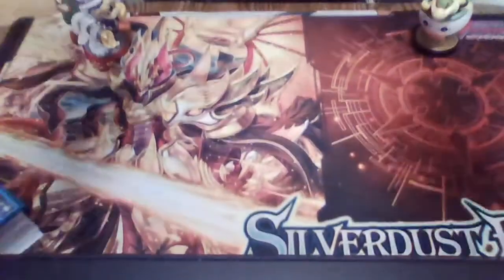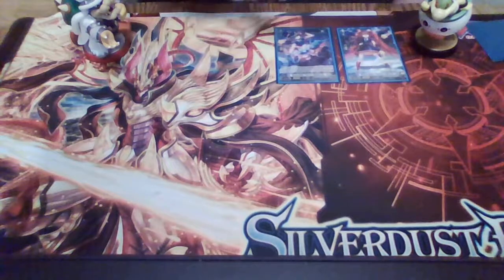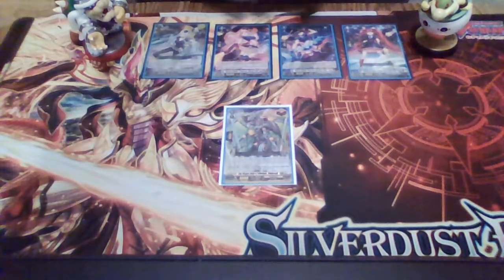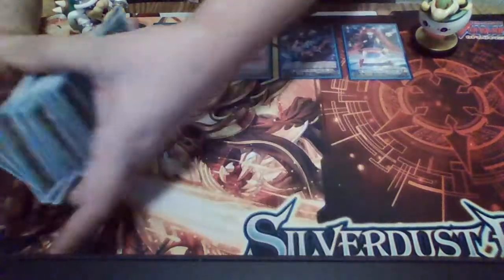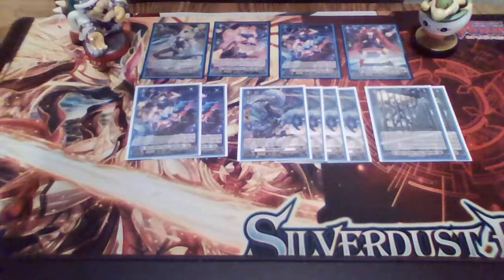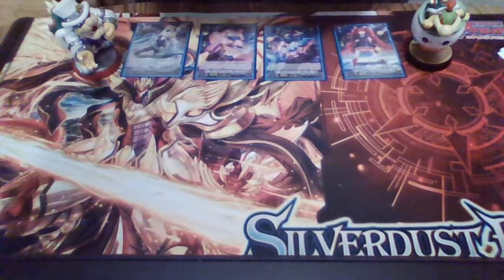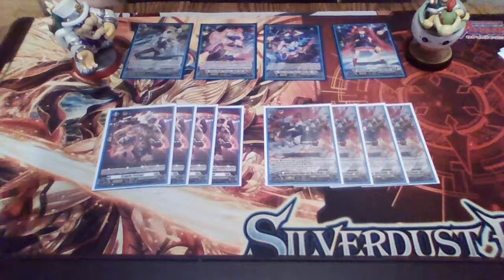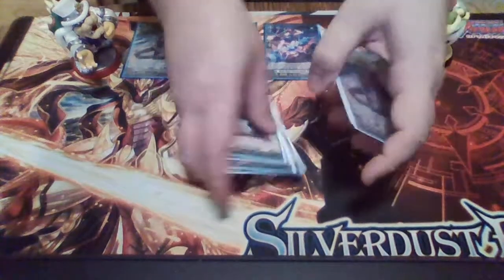Brandt Gate Deck Profile: Battle Princess (Post Set 1)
Here we take a look at Brandt Gate Nation. This video we focus on the Battle Princess Deck. This deck is very controlling and targets your opponents board every turn, and forces them to use resources to retrieve them. Leave all thoughts and comments below.